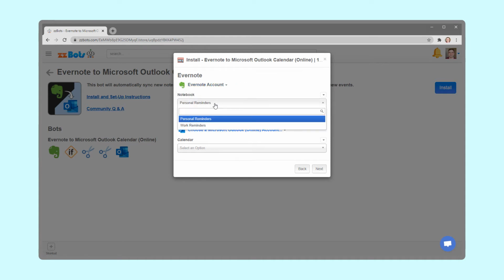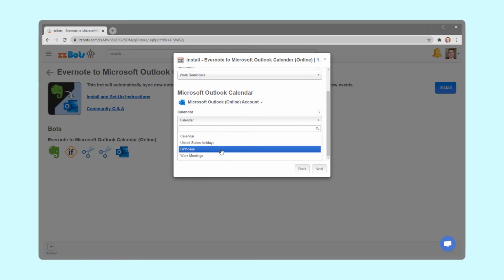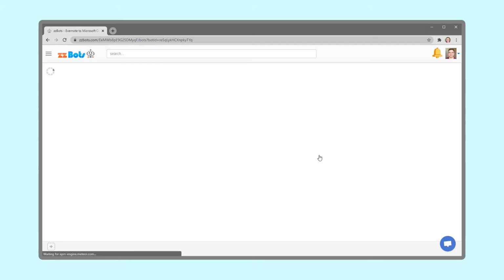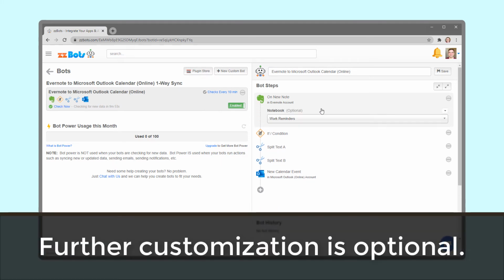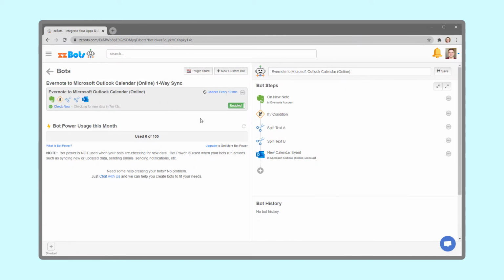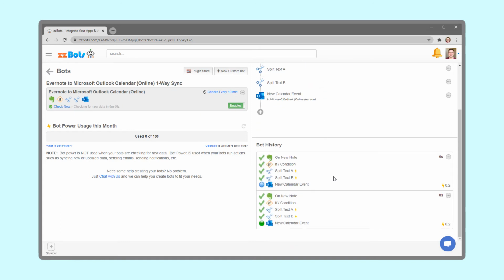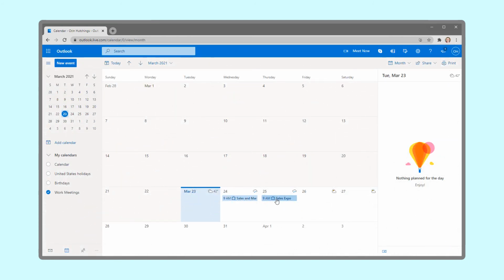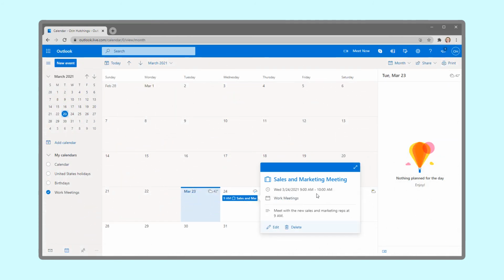How to Sync Evernote With Outlook Calendar | zzBots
Automatically sync, or integrate, new note reminders from Evernote to Microsoft Outlook Calendar as new events using zzBots.

Video Sections:
0:00​ How this sync works.
0:22 How to install and set up this sync.
1:15​ How to test this sync.
1:59​ Contact us, and we will be happy to help you.

 Video Script:

Are you looking for a way to automatically sync new reminders from Evernote to Microsoft Outlook Calendar?

This bot will monitor for all new notes with reminders in Evernote, and then automatically sync them over to Outlook Calendar as new events.

First, set up the connection with your Evernote account.

After your account is connected, select the Notebook that you want to sync from.

Next, set up the connection with your Microsoft Outlook account.

After your account is connected, select the Calendar that you want to sync to.

After all required fields are selected, click "Next," and "Install Now."

You can test this sync by adding new notes in Evernote with reminders.

Below the bot steps for each bot, you will see the bot history.
The Bot Power used each time that your bot is triggered will be shown here.

Bot Power will not be used when your bot is checking for new data.
Bot Power will only be used when your bot successfully syncs new reminders from Evernote to Microsoft Outlook Calendar.

As you can see here, the new reminders from Evernote successfully synced over to Outlook Calendar as new events.